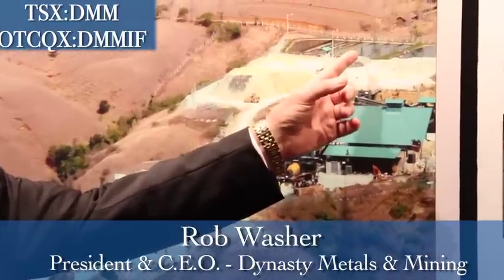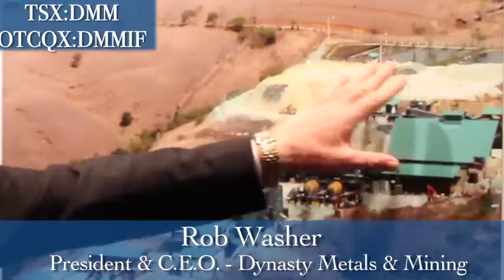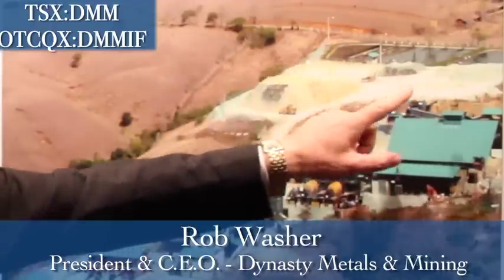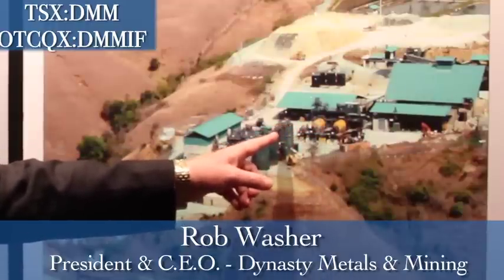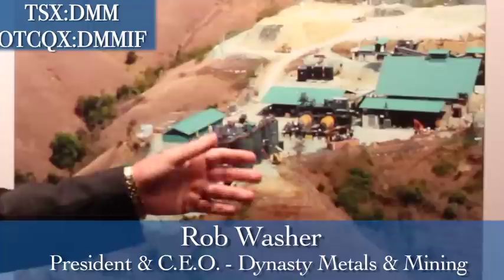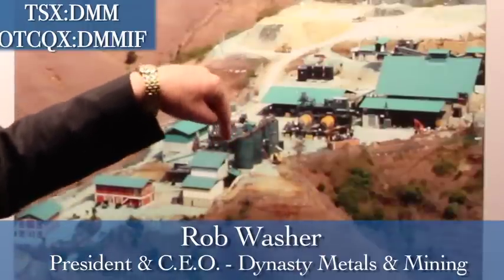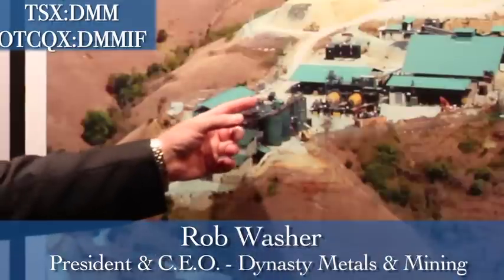How is Gold Produced? Mining 101: Ep 13.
Rob Washer, President & C.E.O. of Dynasty Metals & Mining explains how gold goes from a rock in the ground to bullion in your hand.